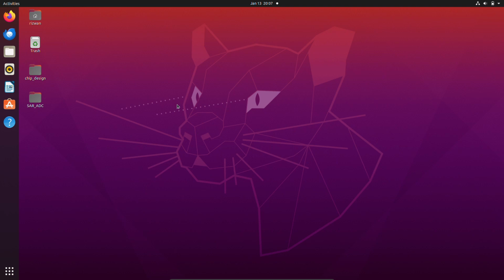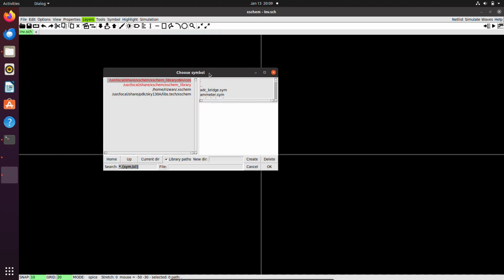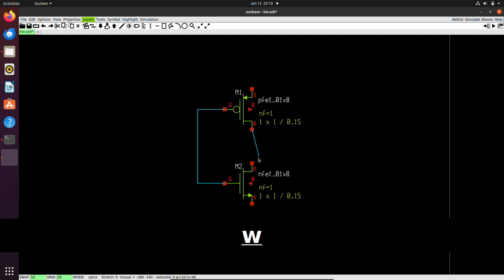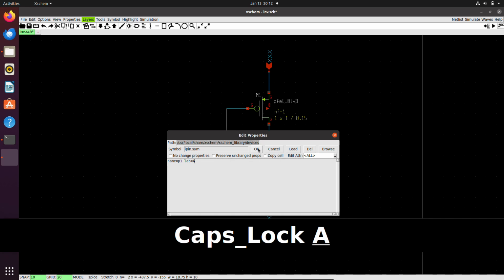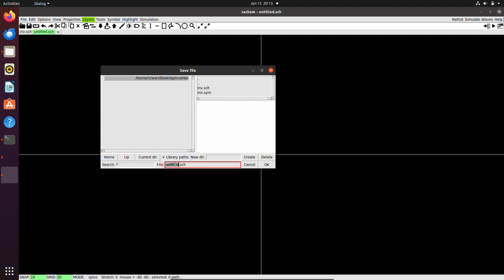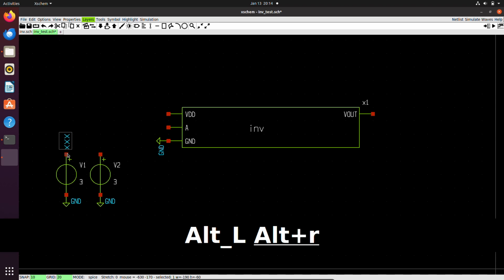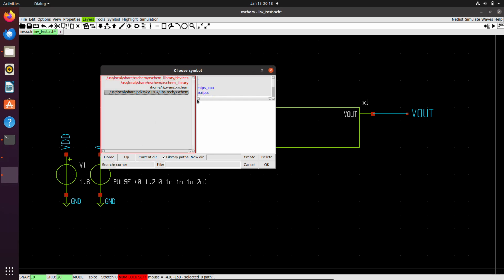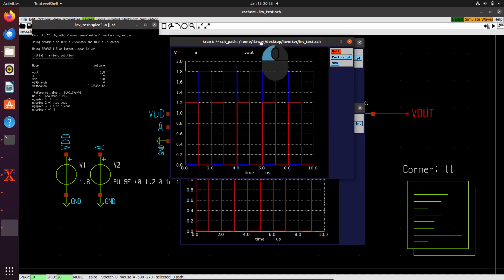CMOS Inverter Design and Simulation Using Xschem and Skywater130 PDK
From setting up the schematic to running simulations with Skywater130 PDK, we cover everything you need to know. Perfect for beginners exploring CMOS design!